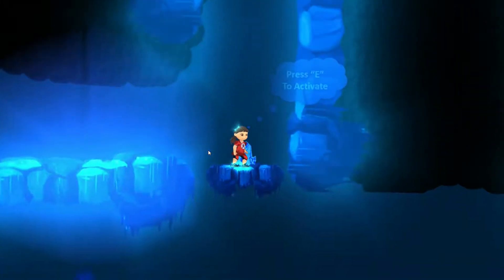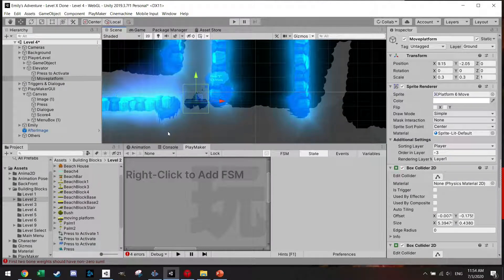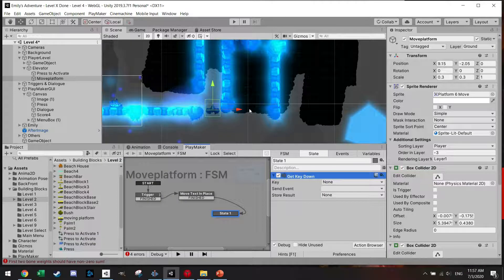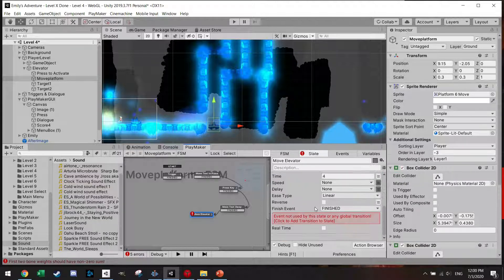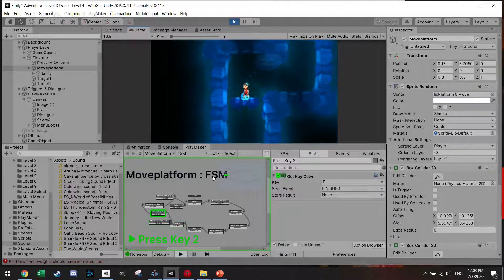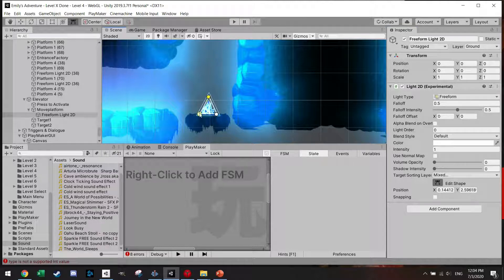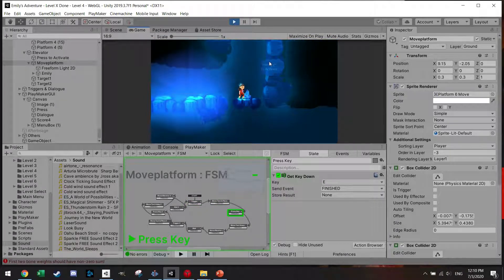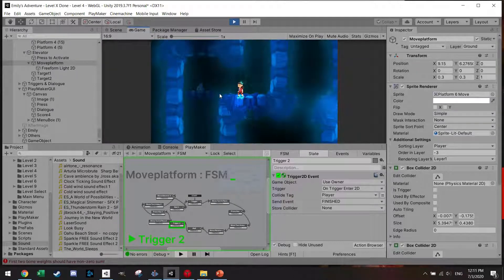2D Platformer with Unity and Playmaker - Create a Controllable Elevator Platform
Hey all!

In this tutorial I want to show how to set-up a elevator with button control.
The set-up will allow you to press a key on the keyboard to activate an event. And also inform the player as on when they have to press a key.